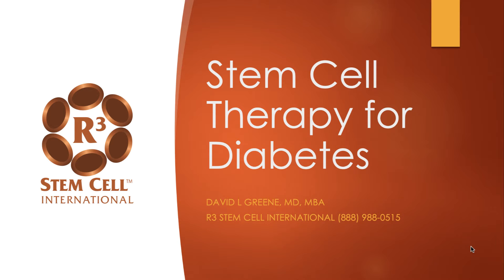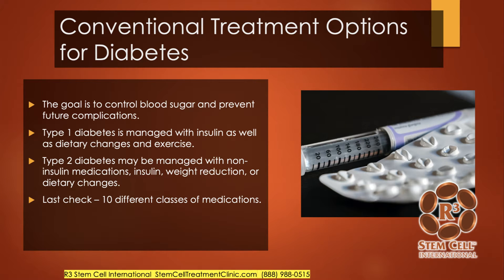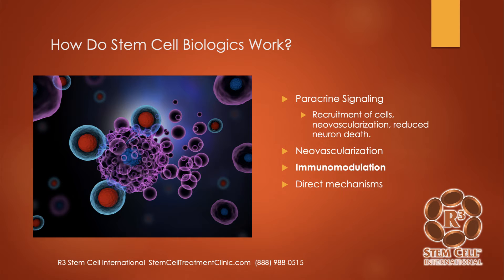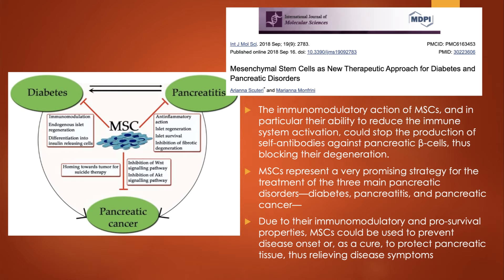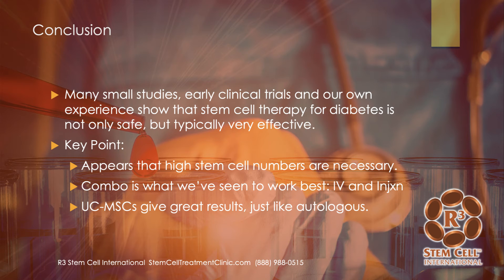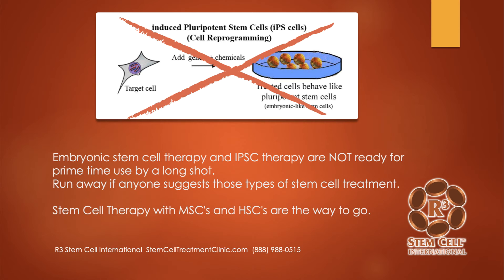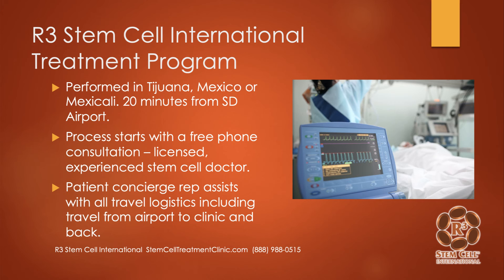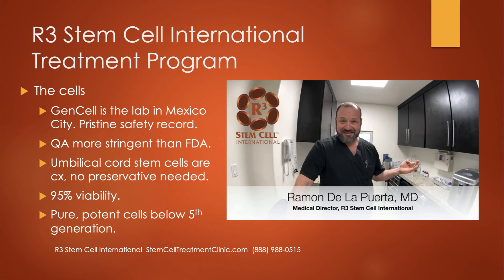Stem Cell Therapy for Diabetes in Mexico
Stem cell therapy for diabetes is turning out be a safe and effective option for those who desire a long term option to help stabilize blood sugars. In this video, R3 Stem Cell International lays out the treatment program offered, which includes 25 million stem cells for only $3750!

Several research studies are presented as well showing the treatments to not only be safe, but also effective.

Call to get the process started with a free phone consultation to learn if you or a loved one is a candidate for stem cell therapy for diabetes in Mexico!